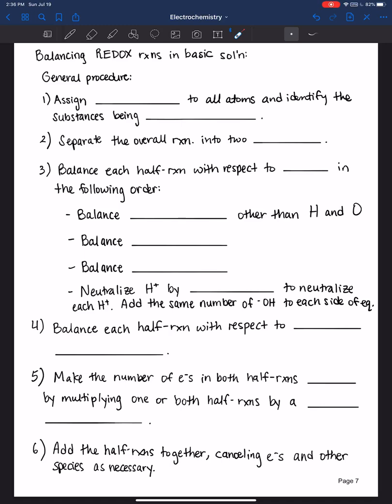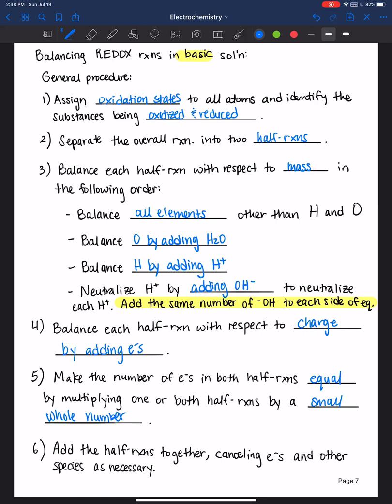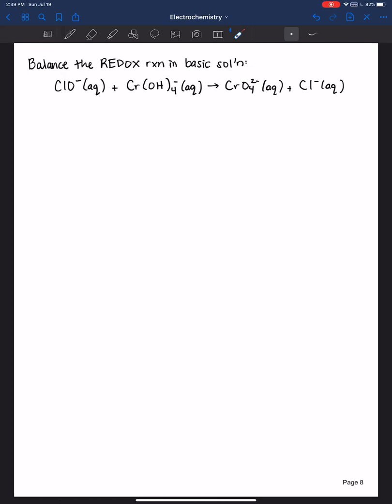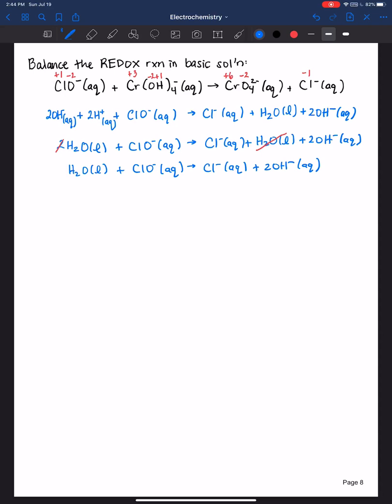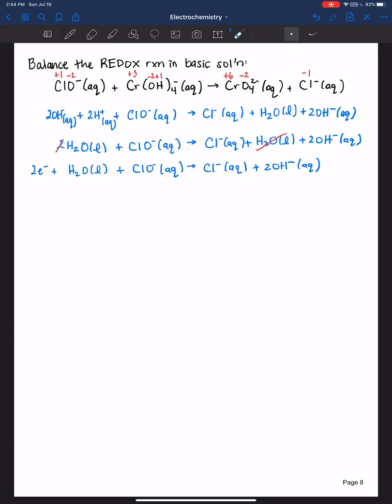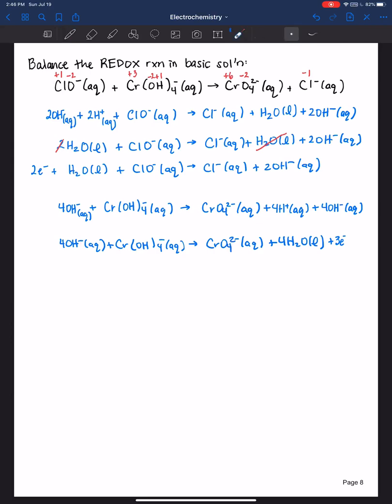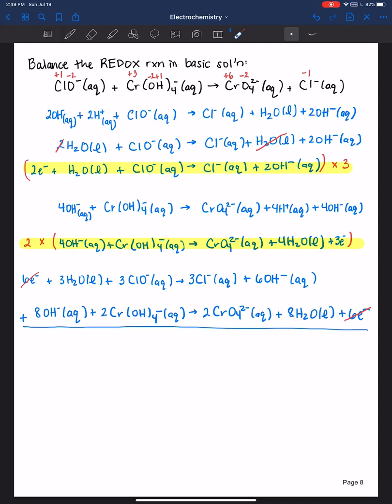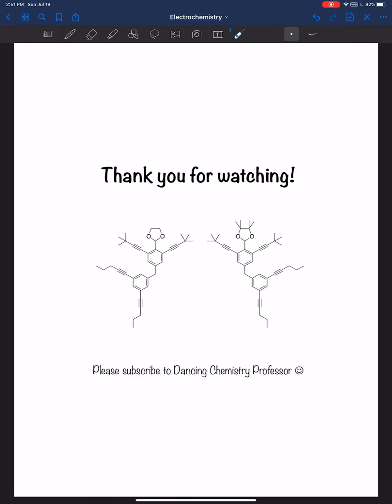Balancing REDOX rxns in basic solution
In this video I go over an example problem to illustrate how to balance a REDOX rxn in basic solution.